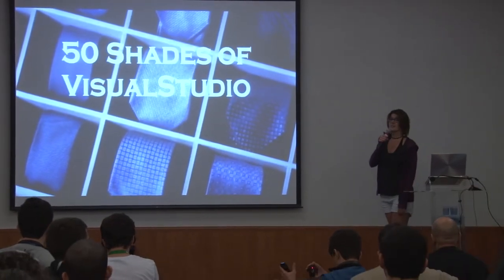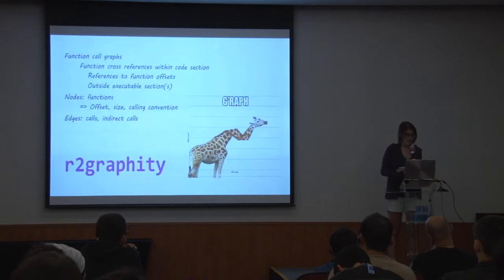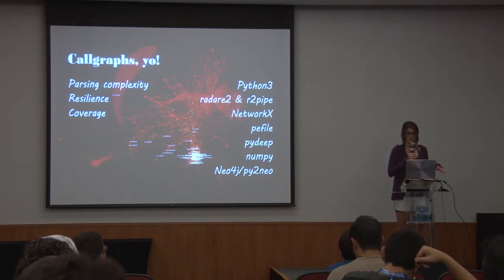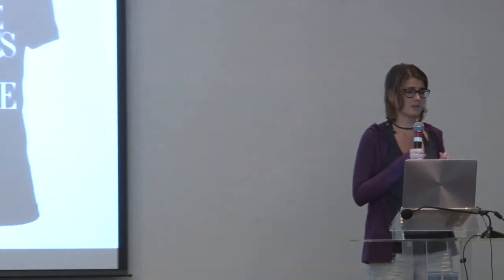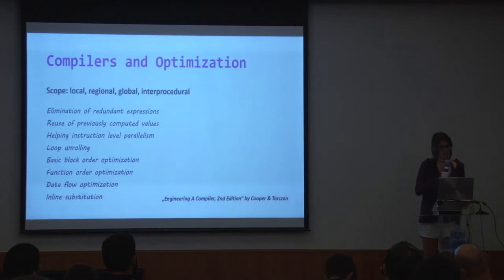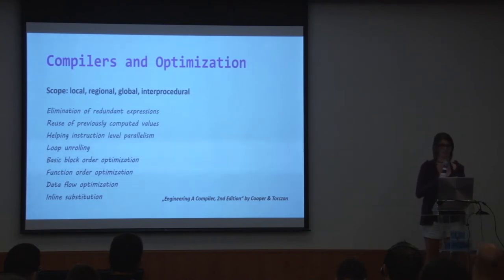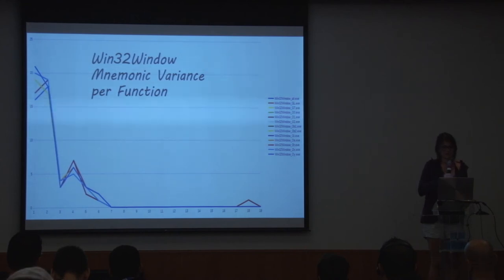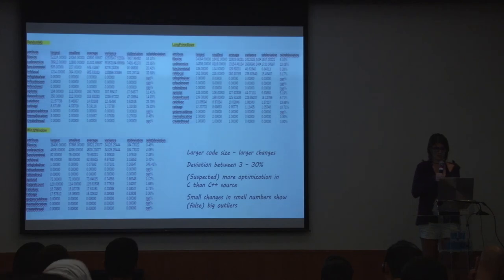Marion Marschalek - 50 shades of Visual Studio - H2HC 2017